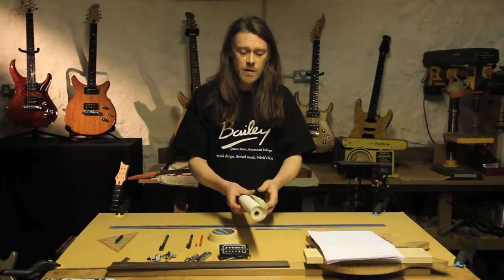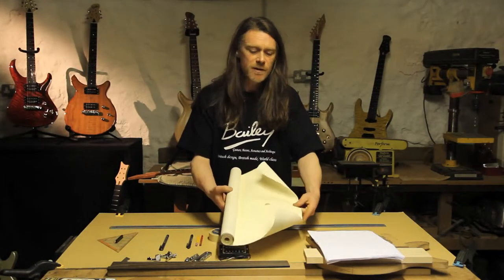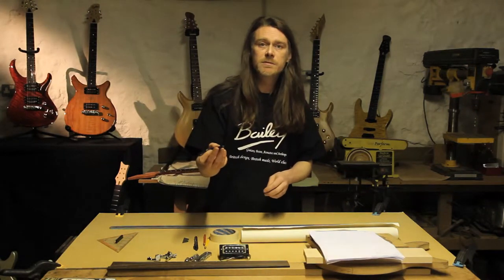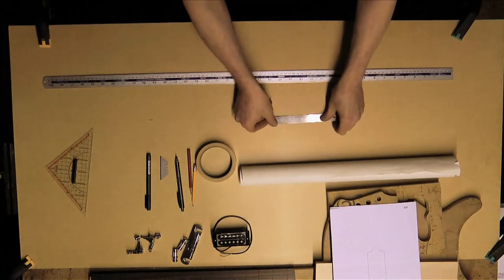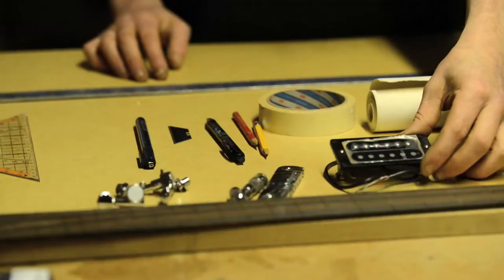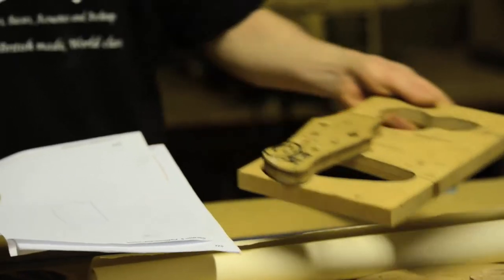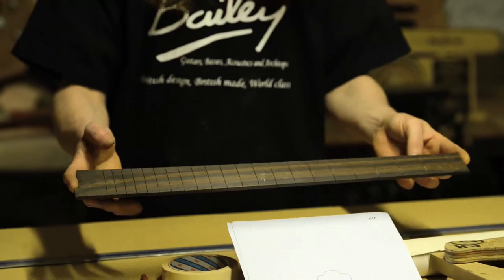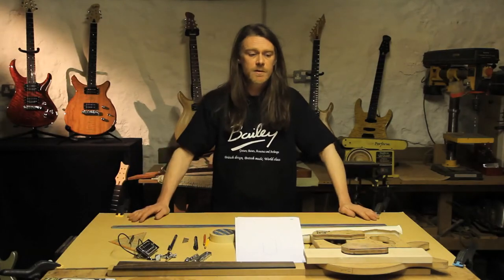Guitar Design - Tools for Drawing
Lesson 4: Tools for Drawing - This is a Free Lesson from my online course  - How to Design Your Own Guitar.